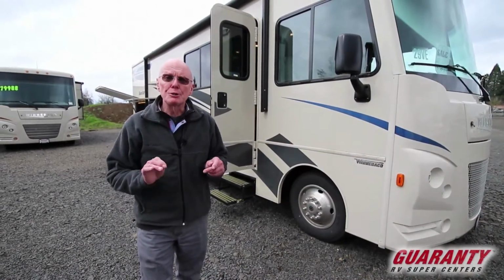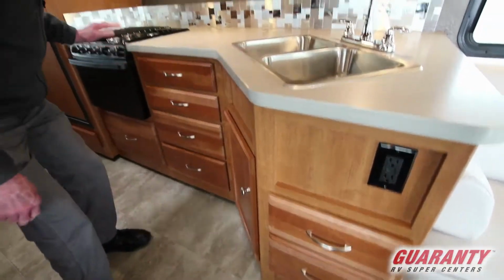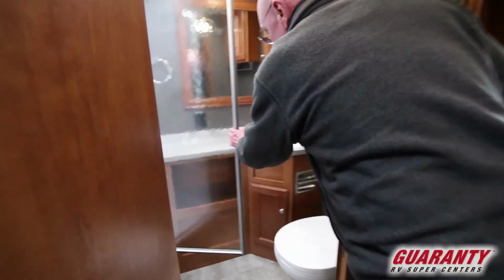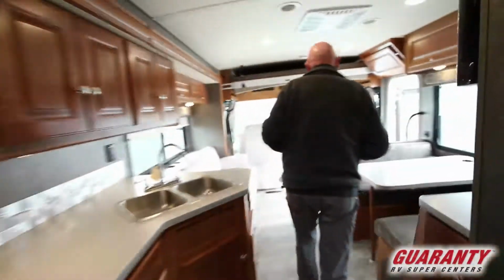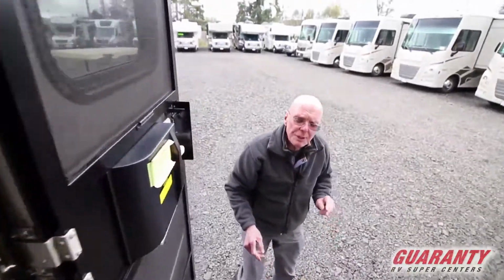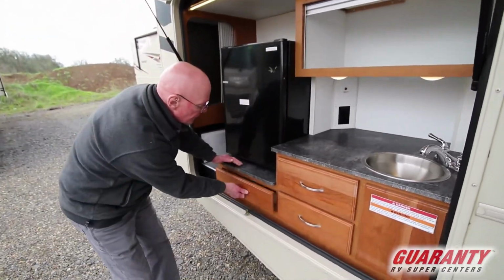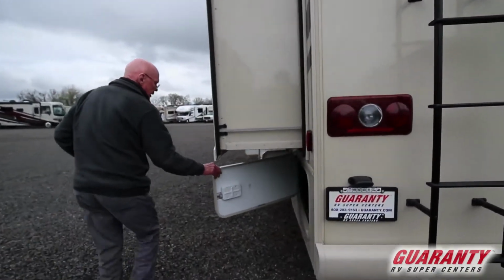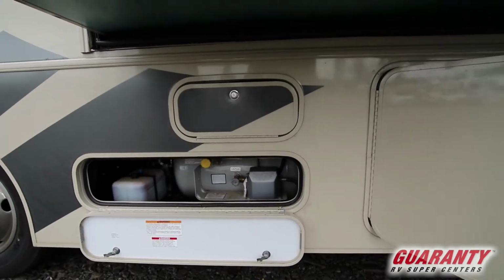2018 Winnebago Sunstar 29 VE Class A Motorhome • Guaranty.com